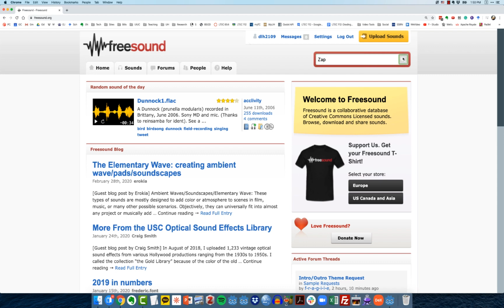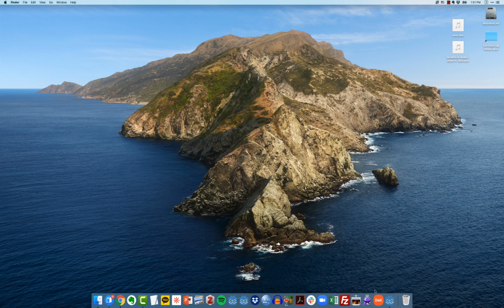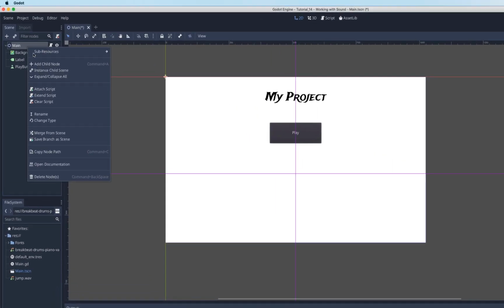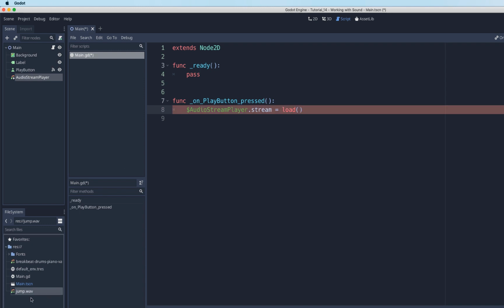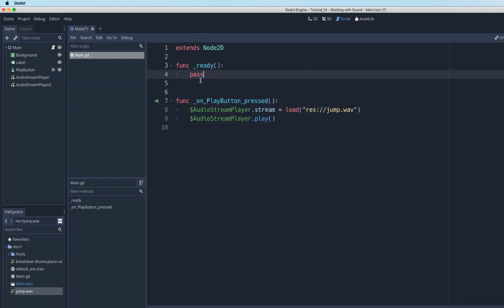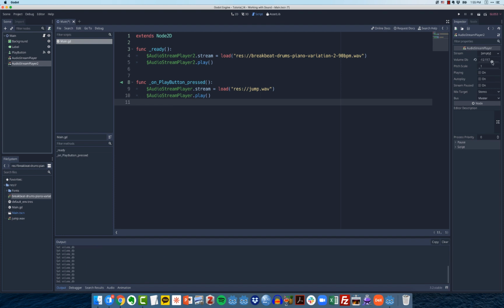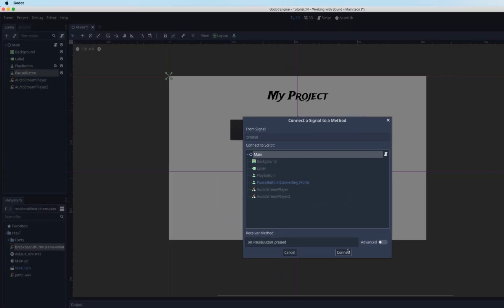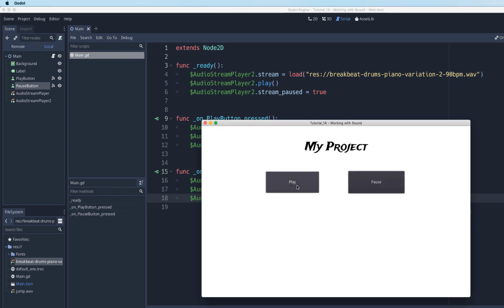LTEC 654: Working with Sound in Godot (7:54)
Tutorial 14: Working with Sound in Godot (7:54)